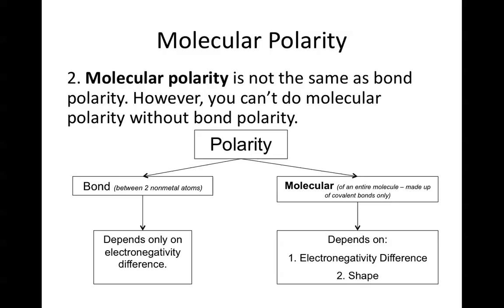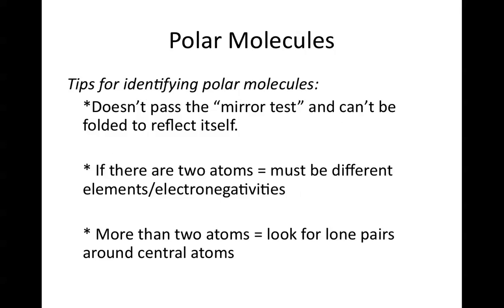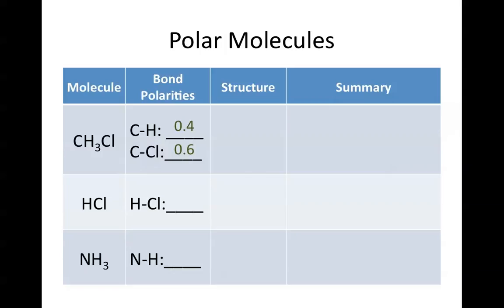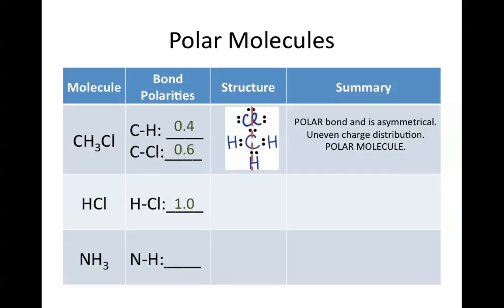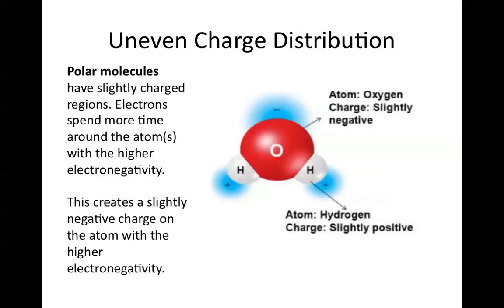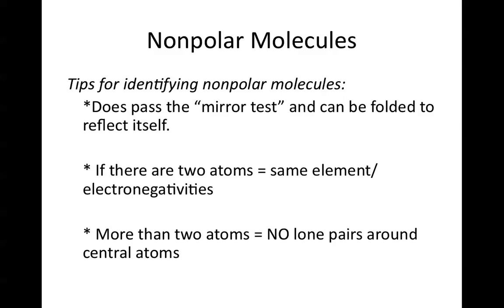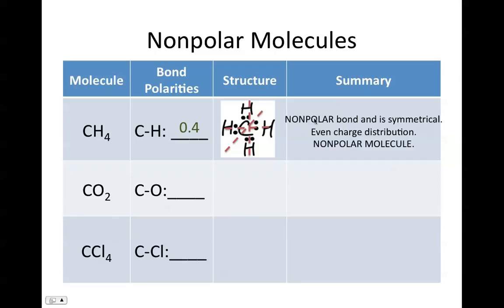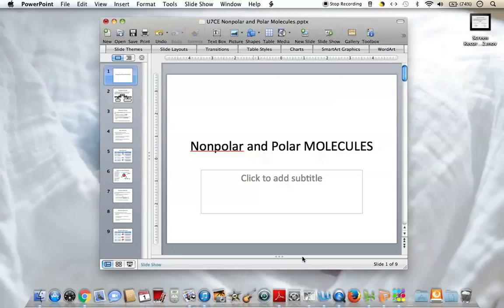U7CE Nonpolar and Polar Molecules